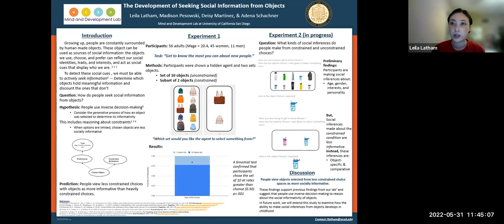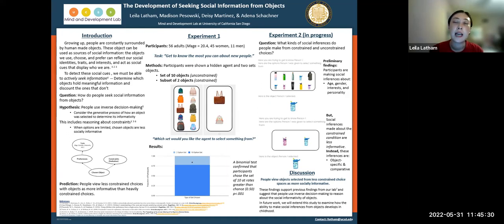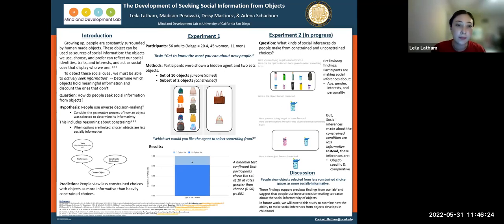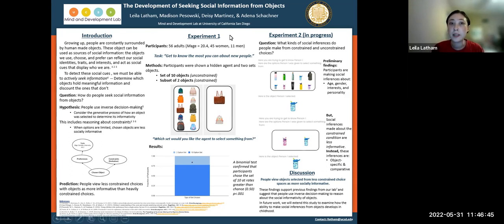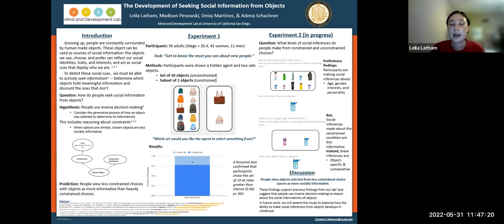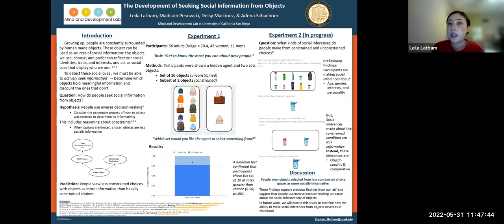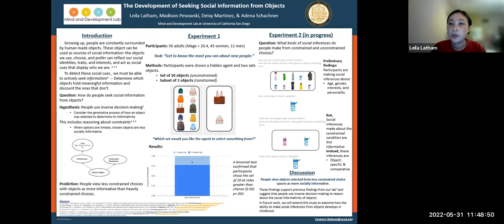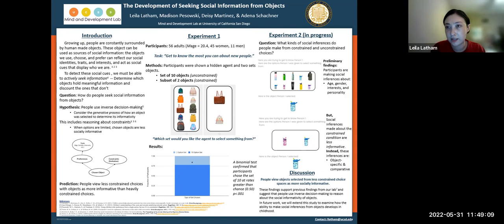Leila Latham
Leila Latham honors poster 2022